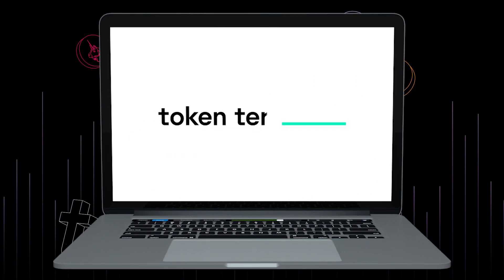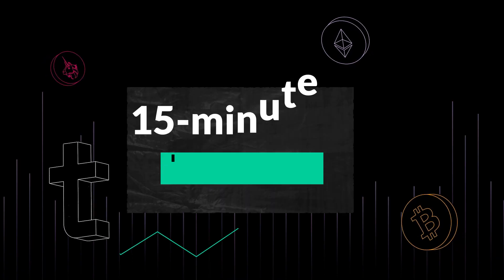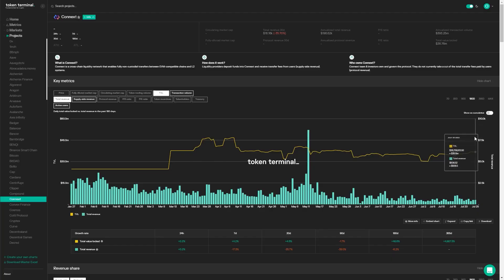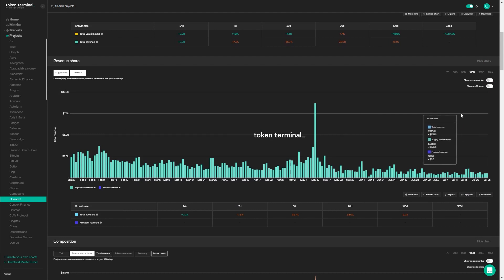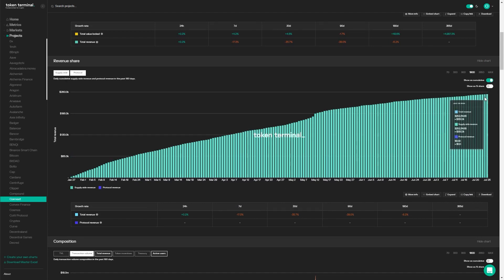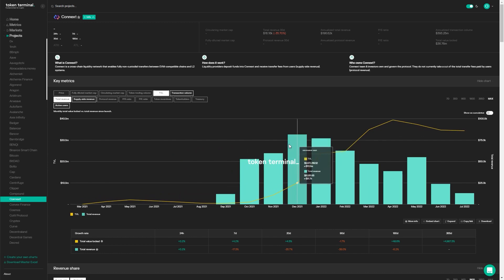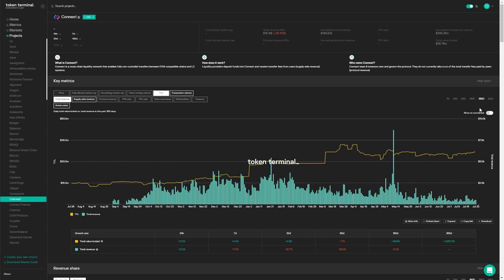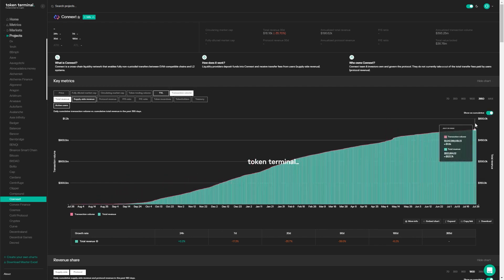15-minute fundamentals with Connext | Token Terminal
In 15-minute fundamentals, we interview core protocol contributors & together dive into the details behind the charts available on Token Terminal. In this episode, we dive into the current state of Connext with Founder & CTO Rahul Sethuram.

Timestamps:
00:00 What is Connext?
01:04 What is trust-minimized communication?
02:28 The Amarok network upgrade
04:20 Revenue and business model
07:02 Growth drivers and challenges
07:58 User composition
09:43 The $NEXT token
11:22 Cross-chain vs. multi-chain
14:23 What's next for Connext?

The information provided in this episode does not constitute investment advice, financial advice, trading advice, or any other sort of advice and you should not treat any of our website's content as such. Token Terminal does not recommend that any cryptocurrency or token should be bought, sold, or held by you. Do conduct your own due diligence and consult your financial advisor before making any investment decisions.